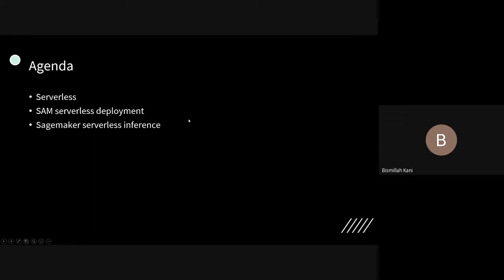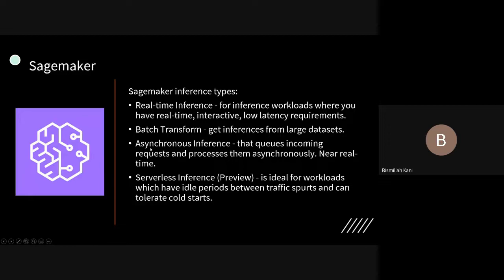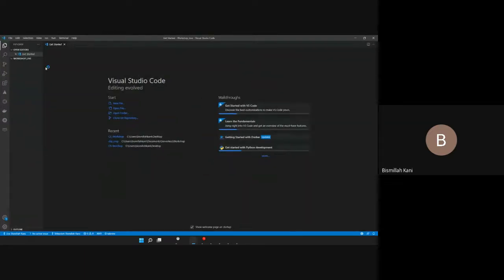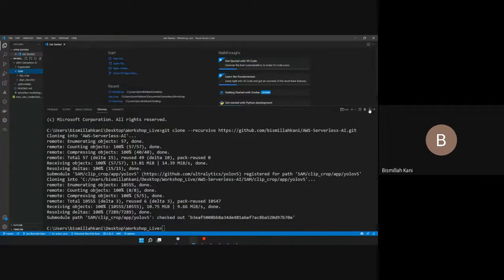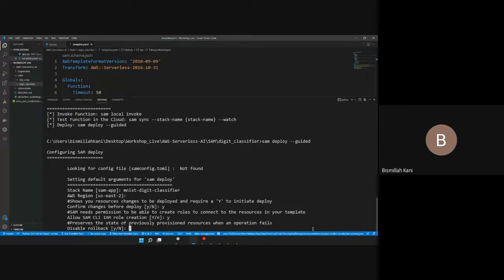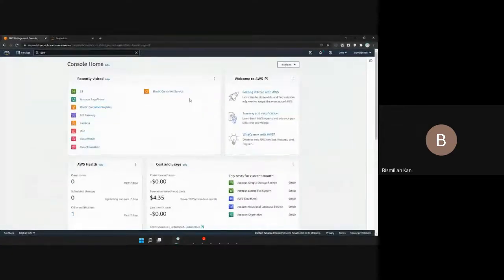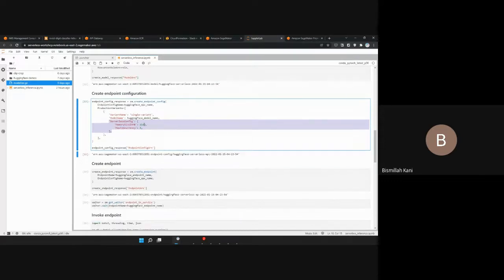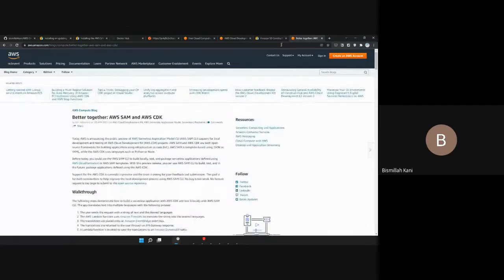MLOps Hands-on Workshop - How to build and deploy Serverless AI on AWS Cloud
In this video, we learn how to build and deploy serverless multi-tier AI application on AWS. We use AWS Lambda, SageMaker serverless inference, DynamoDB and API gateway. We also see how to build serverless application using SAM framework.

Pre-requisites:-
- A general understanding of programming
- Python and Deep Learning
- AWS experience is useful

AWS CLI (install on your computer)
SAM CLI (install on your computer)
Docker (install on your computer)

Attend this Hands-on Workshop to learn how to deploy Serverless AI on the AWS Cloud.

Presenter - Bismillah Kani, AI Researcher